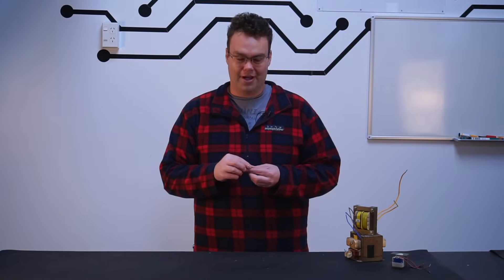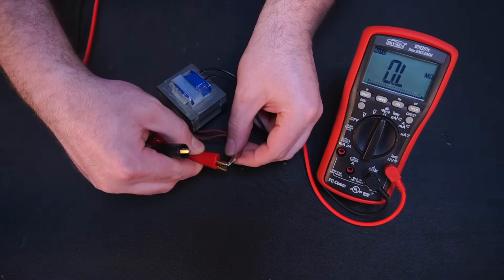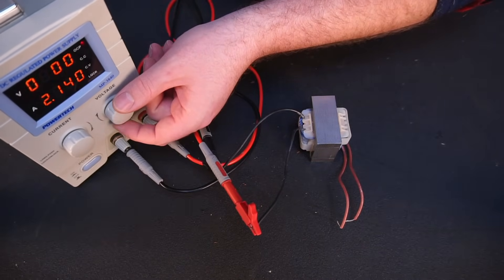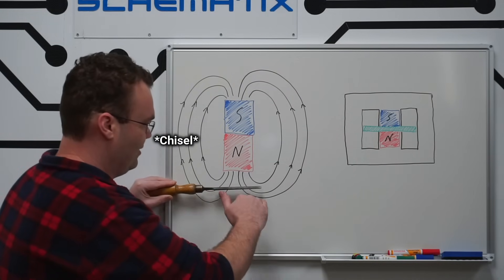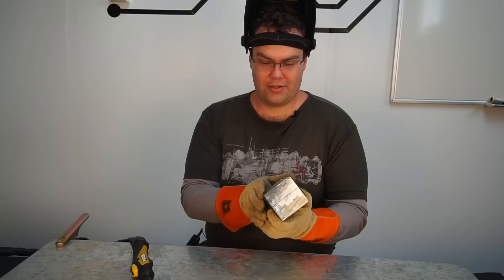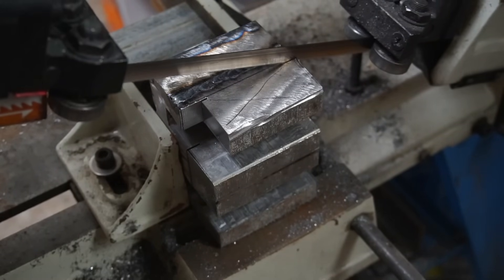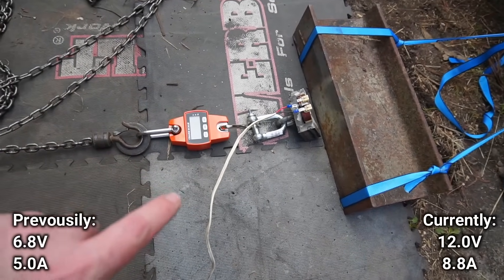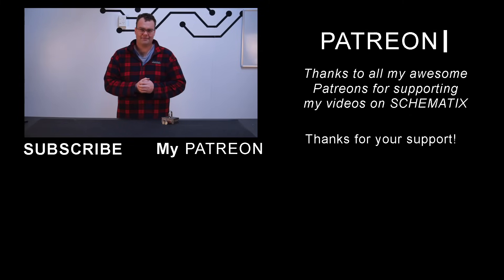Making a Powerful Electro Magnet from a Transformer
Yet another use for an MOT transformer! In this video, I'll show you how to select the right transformer & converter it into a powerful electromagnet.

-Schematix-